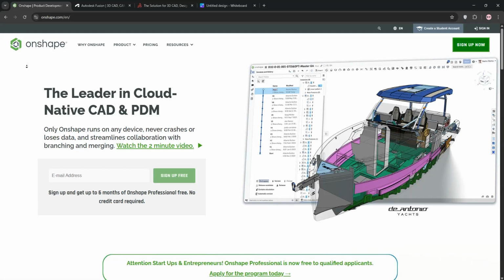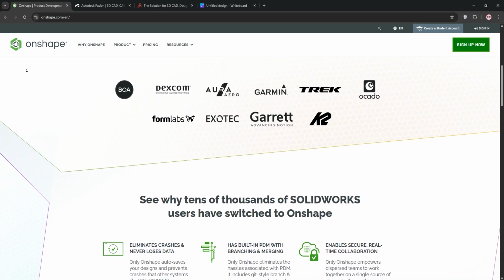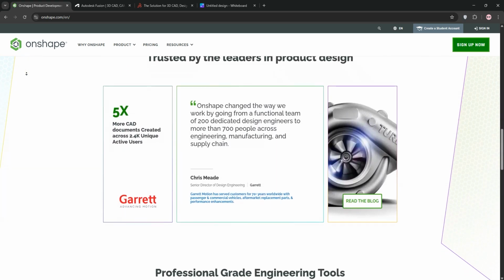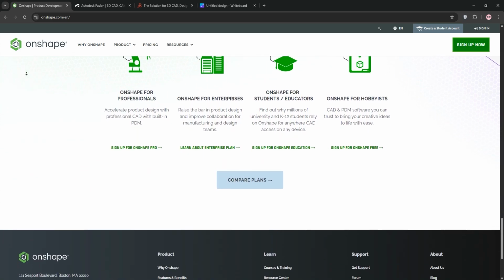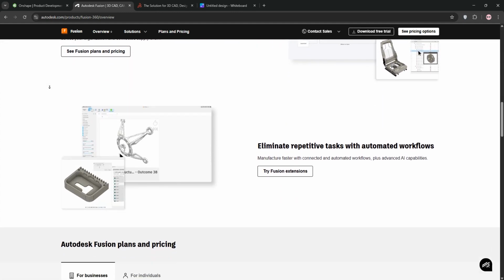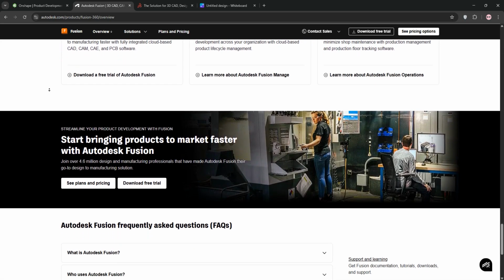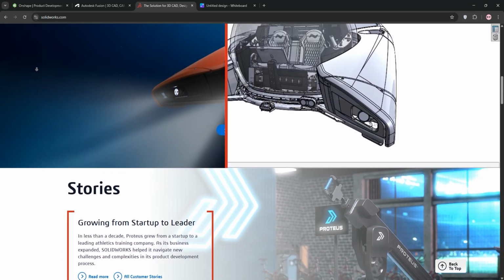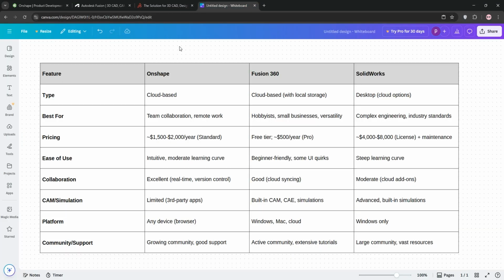Onshape Vs Fusion 360 Vs Solidworks - 2025 COMPARISON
Dive into the ultimate CAD showdown as we compare Onshape, Fusion 360, and SolidWorks! Discover key features like cloud collaboration, design flexibility, and simulation capabilities that set these powerful tools apart. Whether you're a hobbyist or a professional, find out which software fits your needs best in this comprehensive analysis. Don't miss our insights on pricing and user experience!